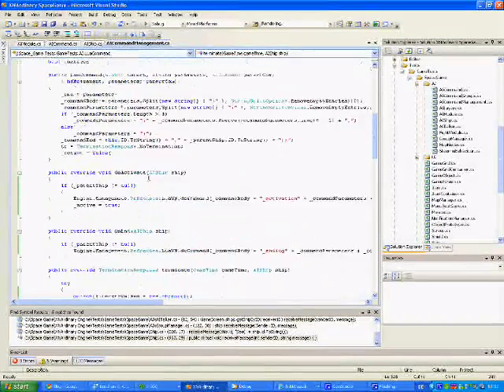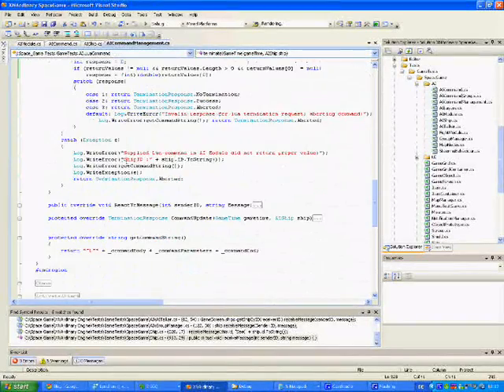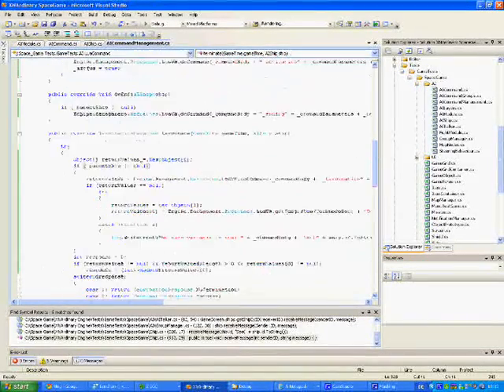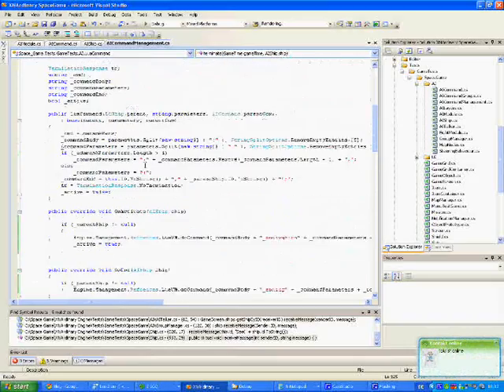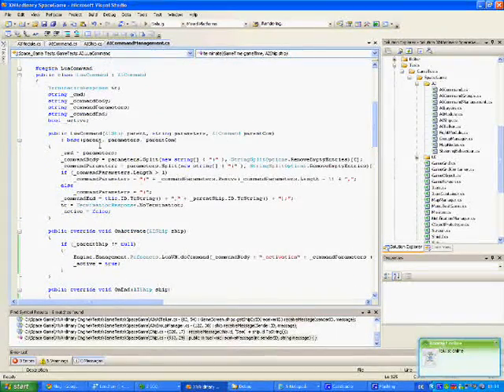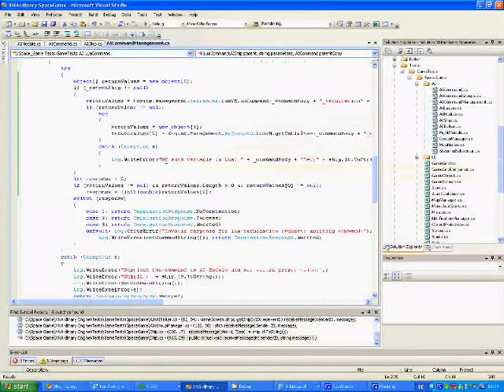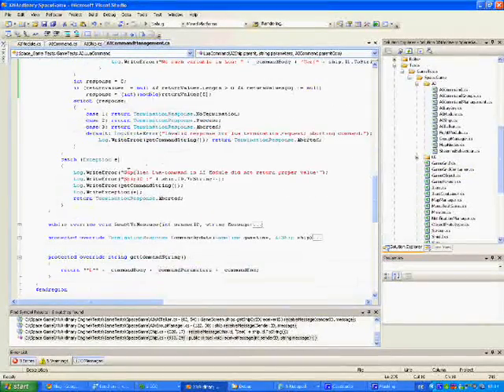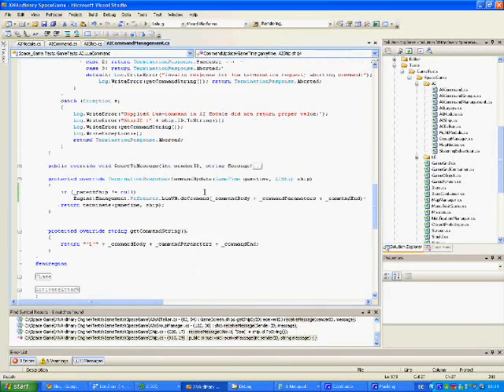XNArdinary Space Game - AI Design Part 1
So this is the explanation/demo on my AI system.
I spent literally hours fixing bugs in my engine to get this working well enough to present it.
In fact my mind was really messed up when I recorded this, so I will explain the basic idea behind this in the video info as well. I'm not sure if I would have understood what I said there myself ^^

So the AI is based on a command tree, which means I can compose arbitrarily complex commands out of a set of atomic commands. [Rest of the explanation follows when I do not feel this exhausted...]